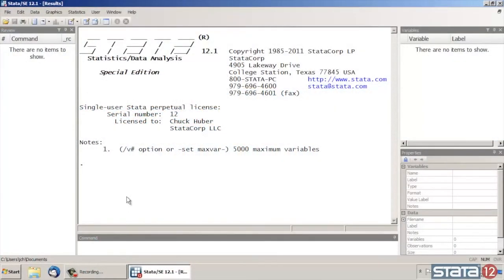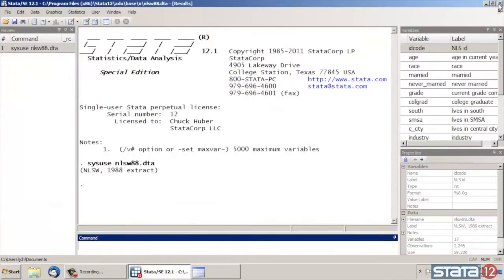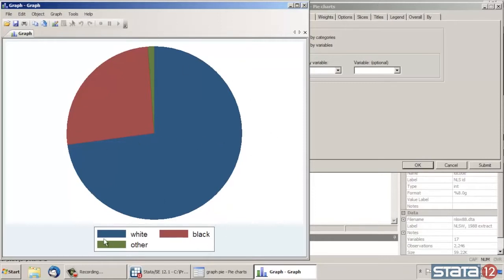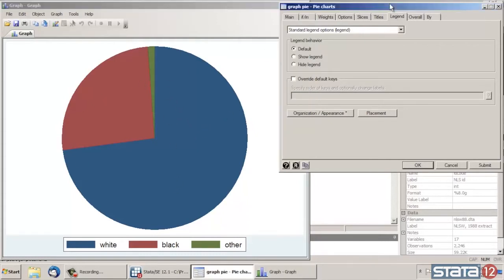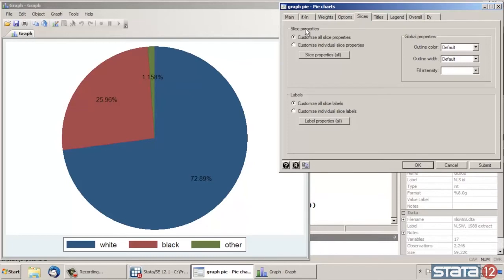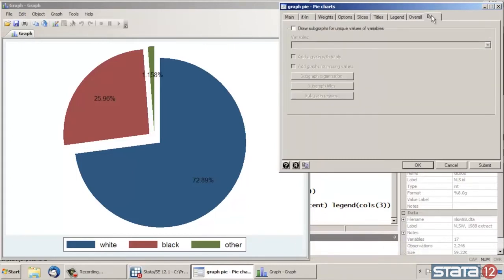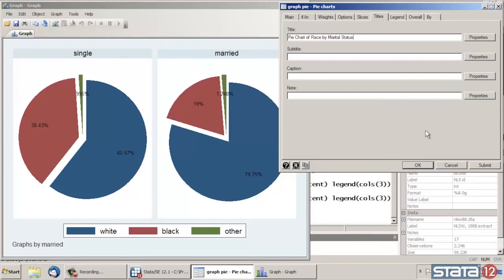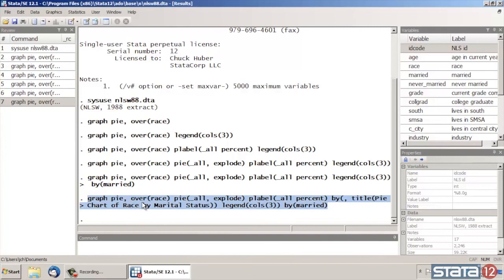Pie charts in Stata®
Learn how to create basic pie charts using Stata.